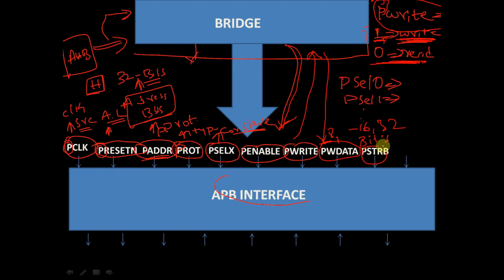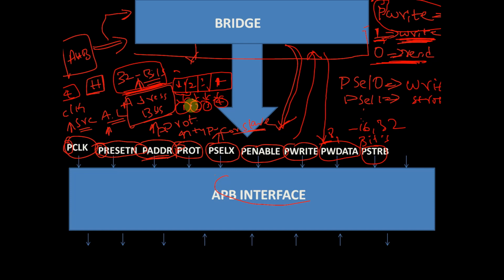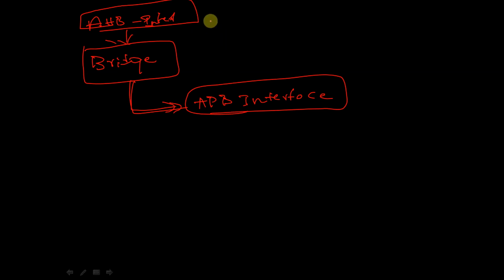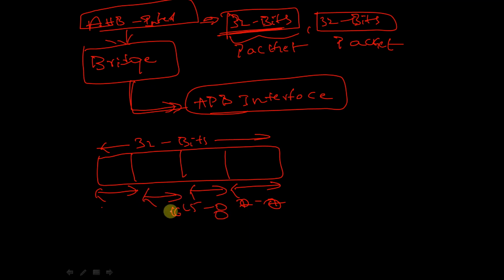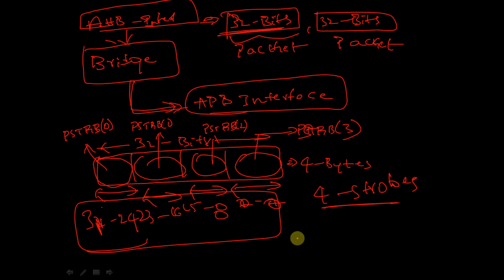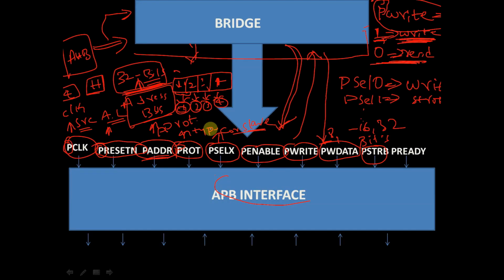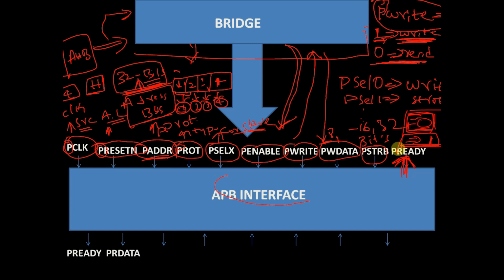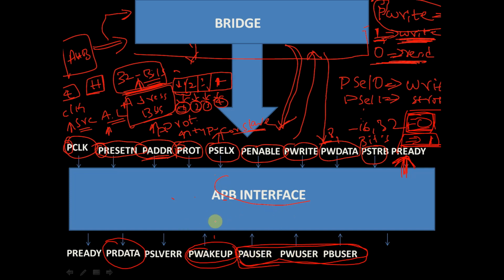Introduction to Amba apb interface ||Part - 2